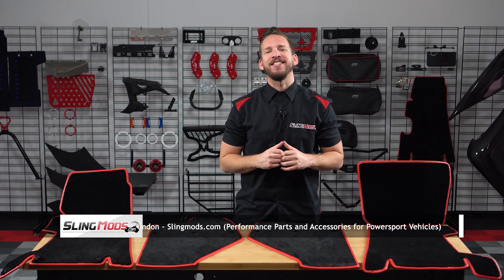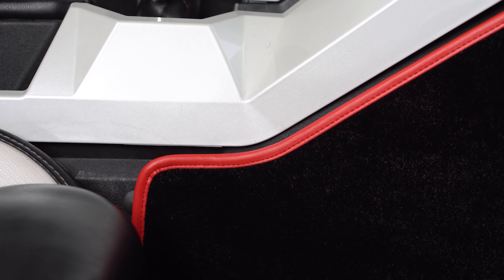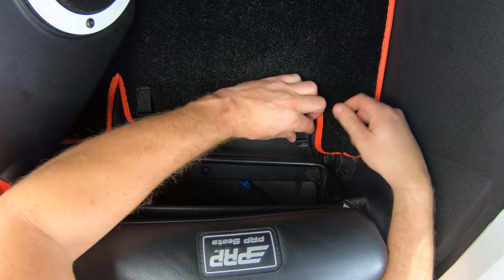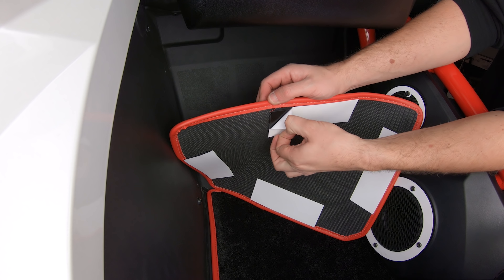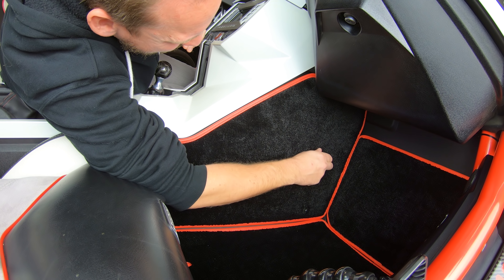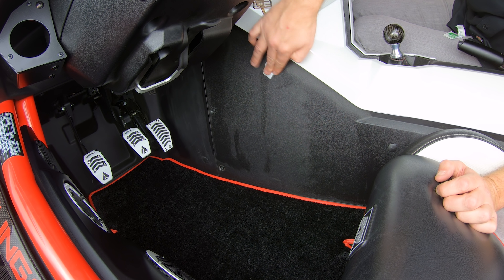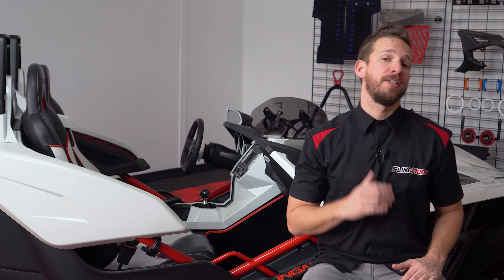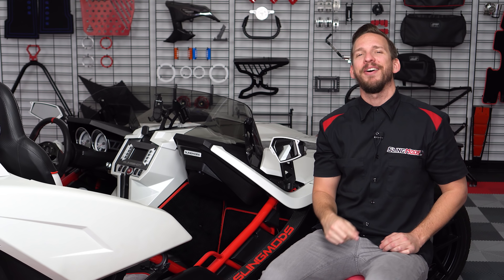Polaris Slingshot Full Interior Floor Mats & Transmission Tunnel Covers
Drastically enhance your Slingshot interior and protect against unwanted firewall and transmission tunnel heat with our Ultimat line of of floor mats. We offer 3 different solutions to dress up your interior:

These 3 products are sold individually and can be custom designed online at slingmods.com using our free online design software.